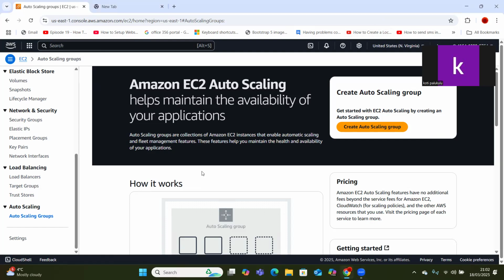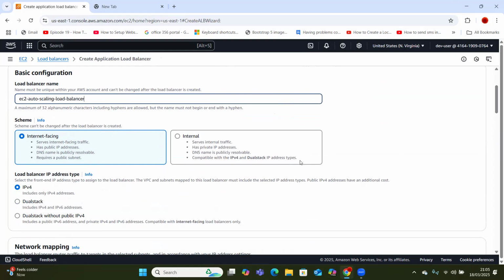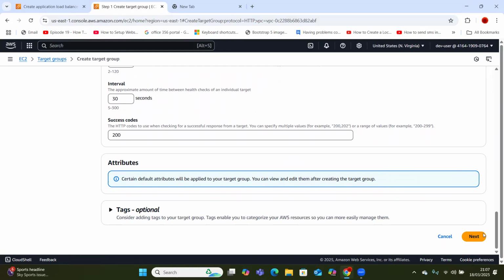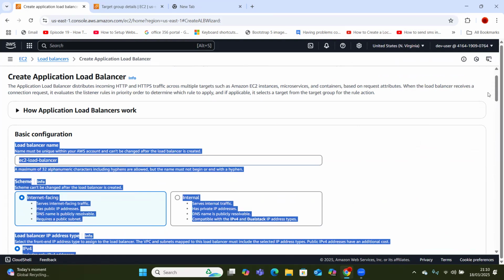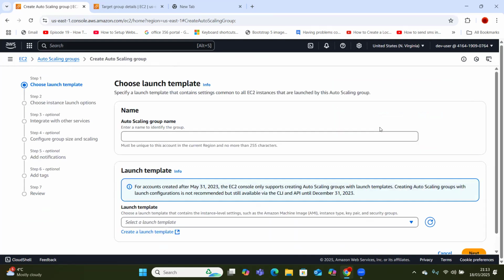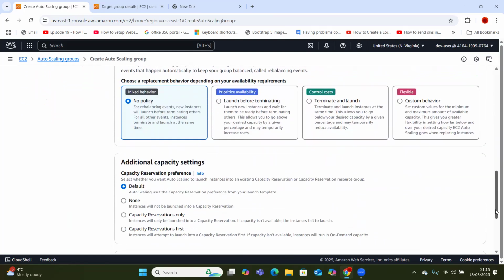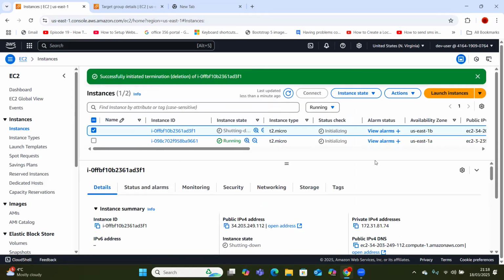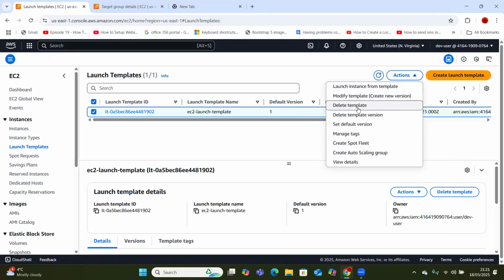EC2 Load Balancer And Auto Scaling Group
Creating EC2 Load Balancer And Auto Scaling using Launch Template